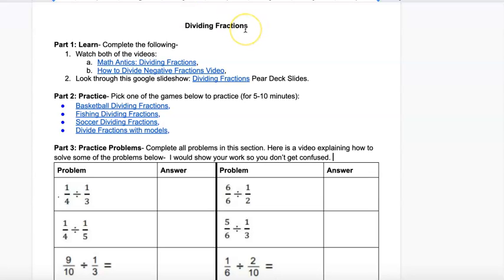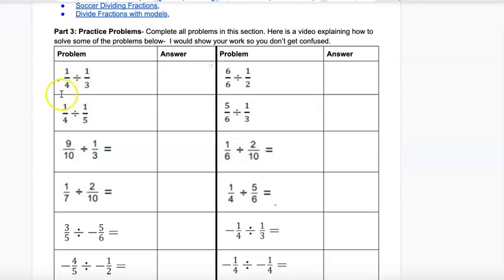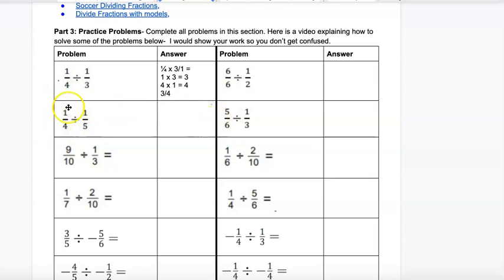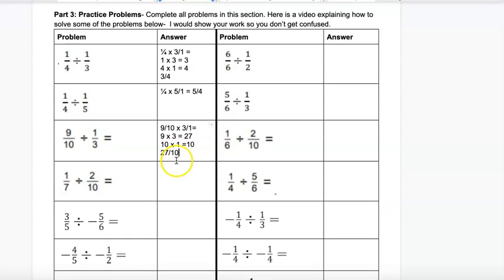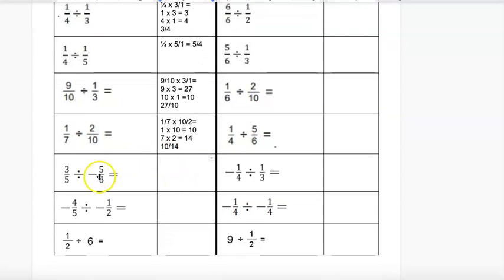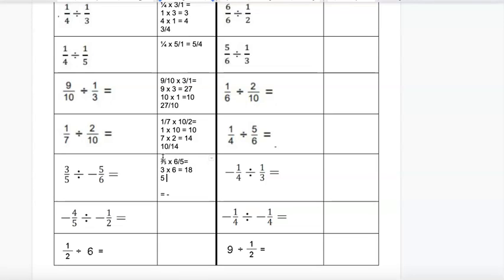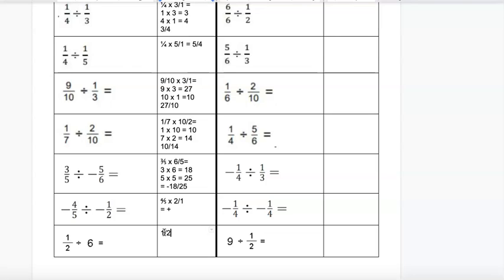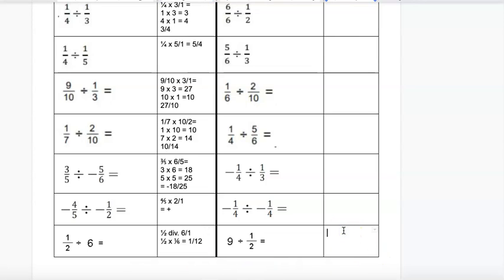Dividing Fractions Part 3